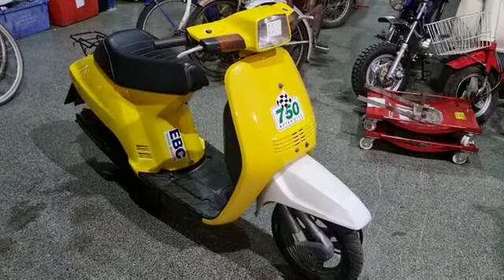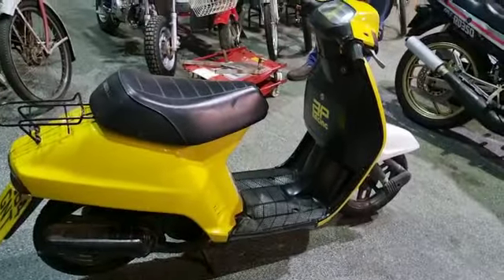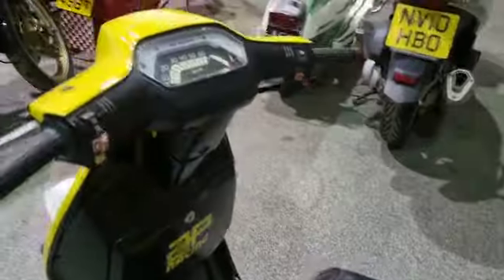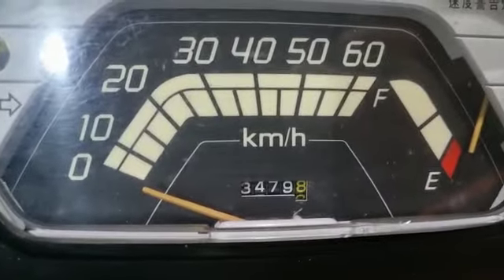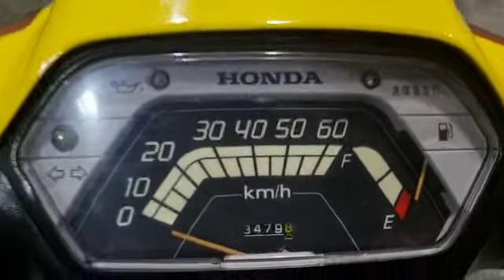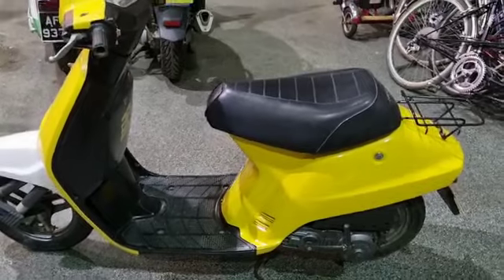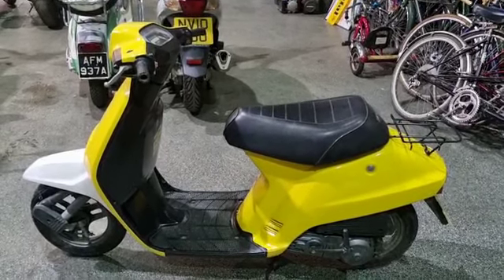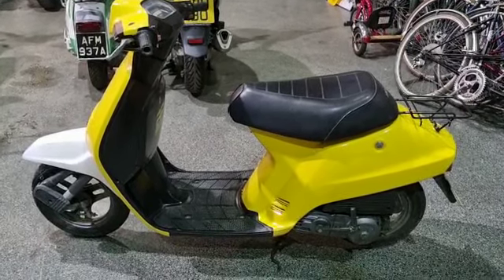1988 HONDA TACT | MATHEWSONS CLASSIC CARS | 3 & 4 FEBRUARY 2023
1988 HONDA TACT | MATHEWSONS CLASSIC CARS | 3 & 4 FEBRUARY 2023